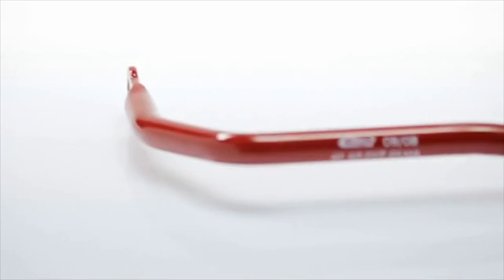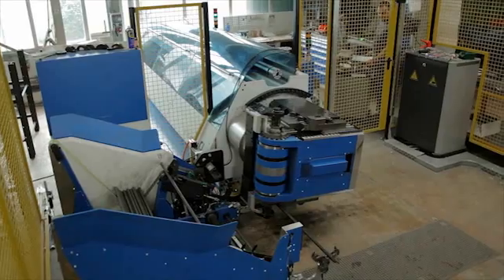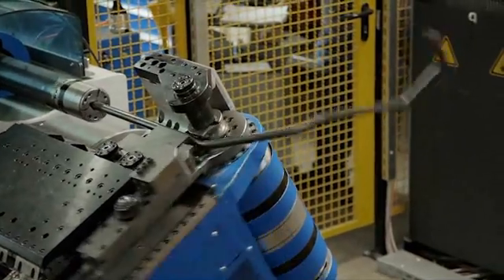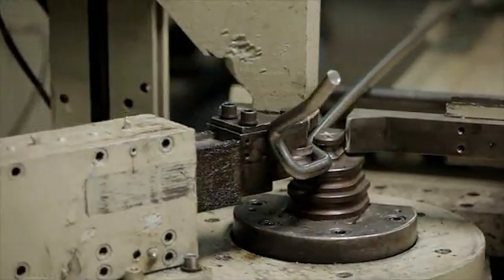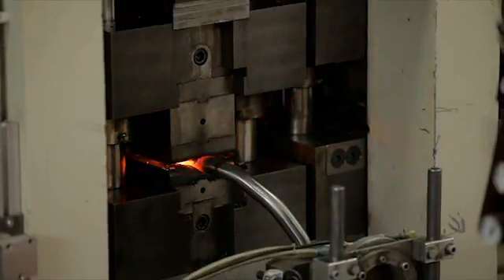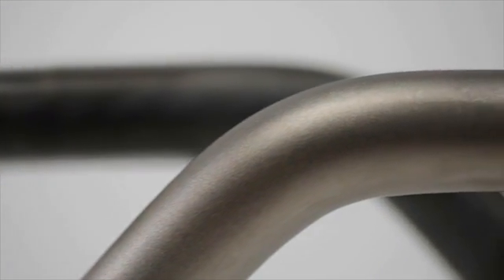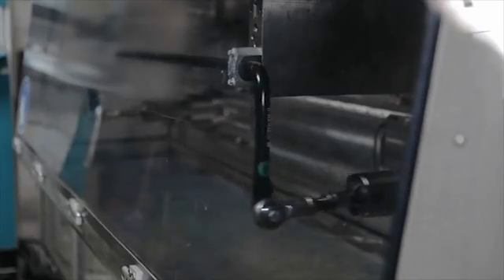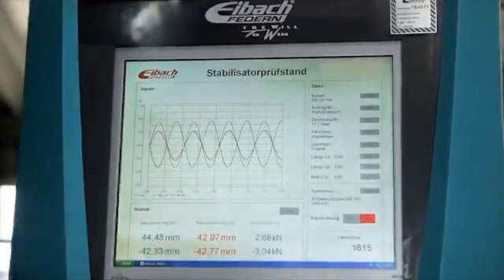Eibach Anti-Roll Bars - Design and Manufacture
Here is a great video courtesy of Eibach Suspension, the world leader in suspension spring and anti-roll bar design and manufacture.

This video shows the level of technology used to produce their exceptional Anti-Roll Bars.

Eibach Anti-Roll Bars provide a stronger relationship between the outside and inside spring during cornering, the thicker diameter generally means they are stronger and resist torsional deflection more than the standard bars. This means there is a reduction in bodyroll, and improved traction between wheels.

Eibach Anti-Roll Bars are a great compliment to Eibach's Pro and Sportline Spring Kits, and also most other Coilover Suspension system for road and track day use. Eibach are also able to produce custom anti-roll bars for special applications/motorsport

The entire Eibach Anti-Roll Bar range is available at discounted prices

All rights to this video belong to Eibach. This video is for promotional use only.